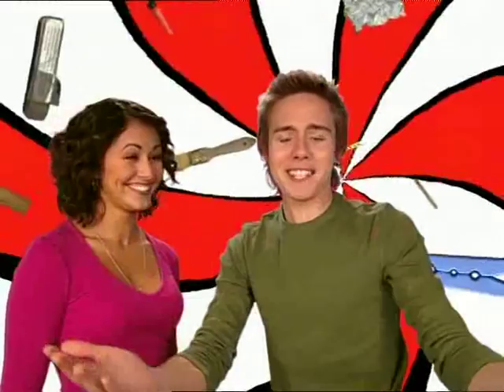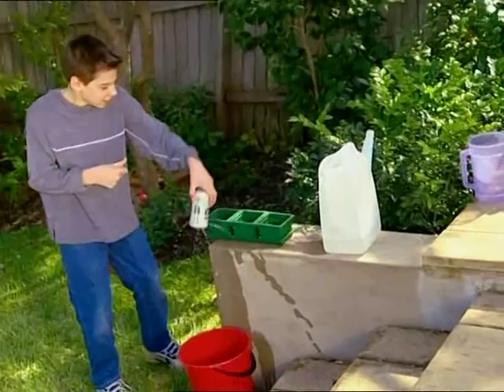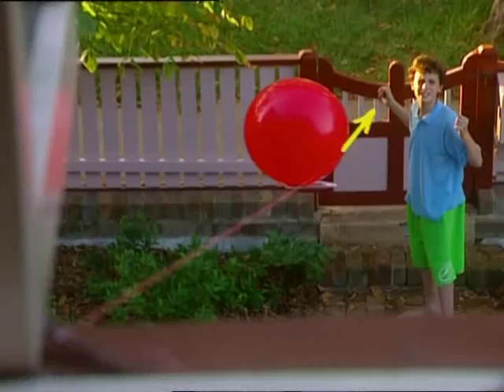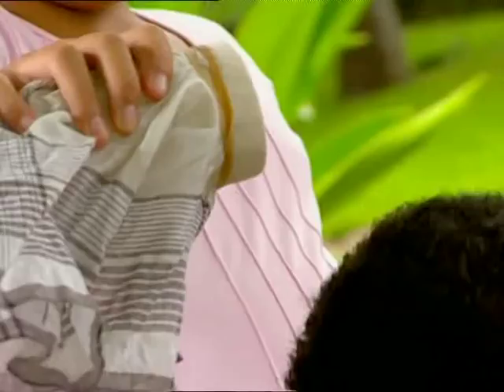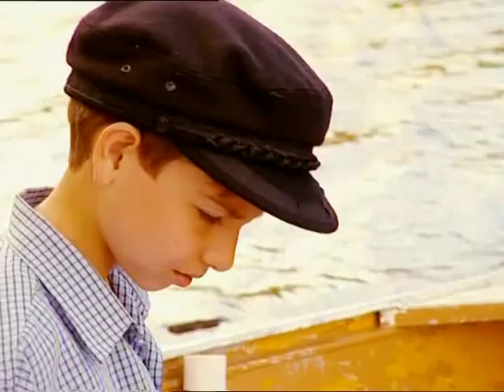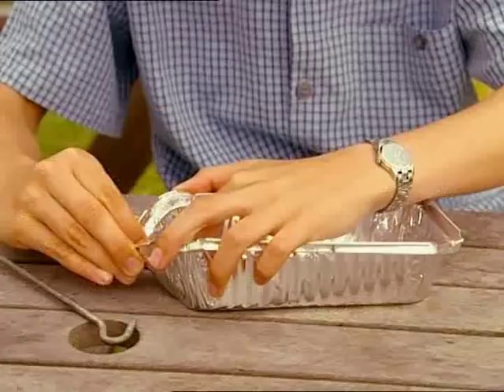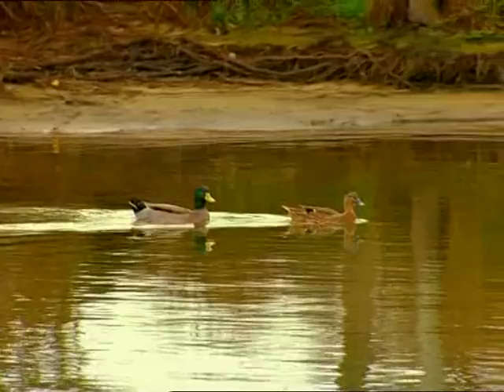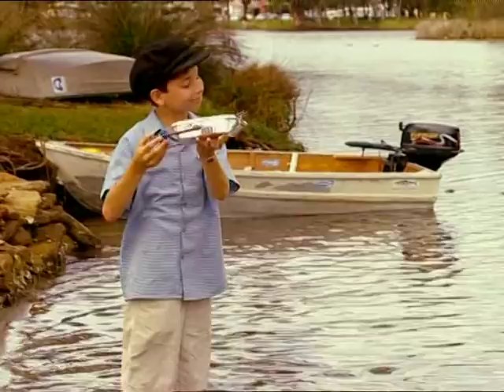Backyard Science | Learn Coin Karate | S1E2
- Making sound you can see
- Creating books that put up a fight
- Looking for clues
- How to blast off at a secret mission
- Learn coin karate